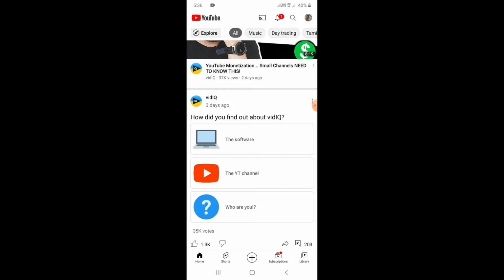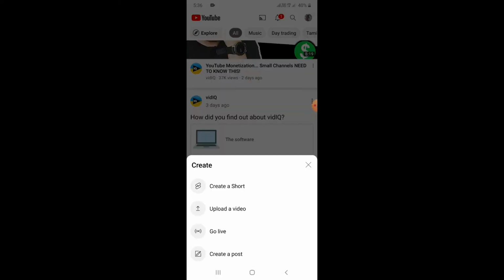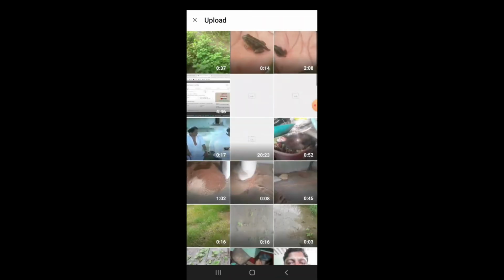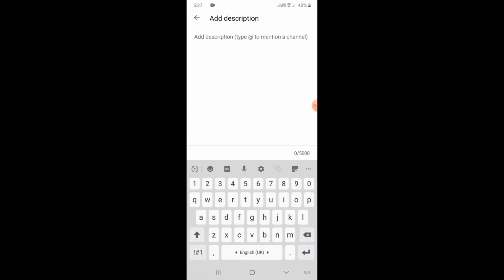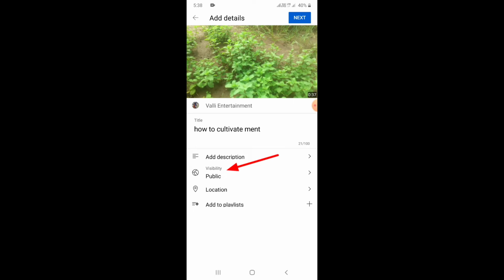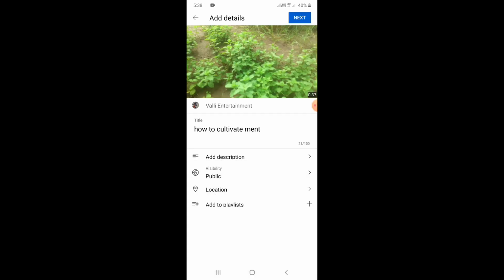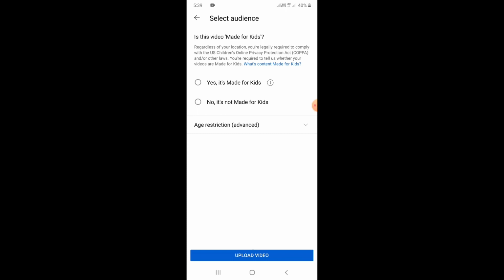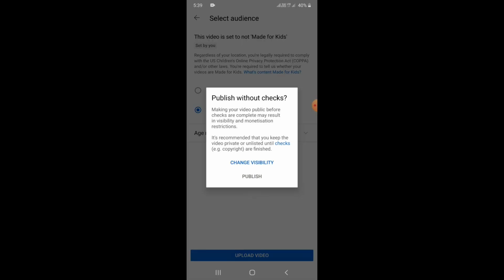How to Upload Videos on YouTube from Your Phone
This video was created and uploaded for YouTube beginners who started to learn the basics and create a new YouTube Channel.

This Channel will upload all types of videos related to YouTube from basic to all levels.